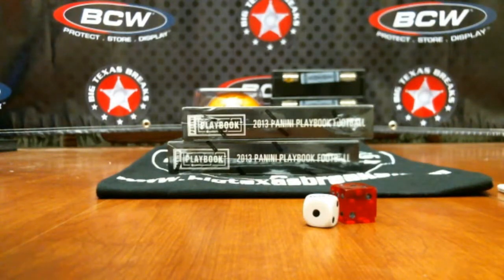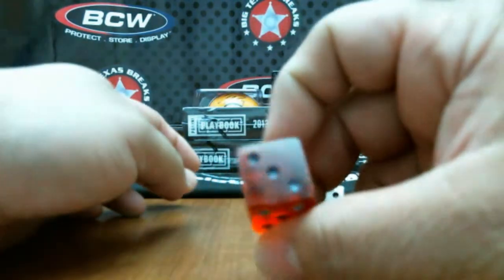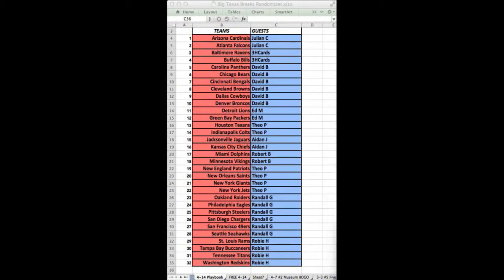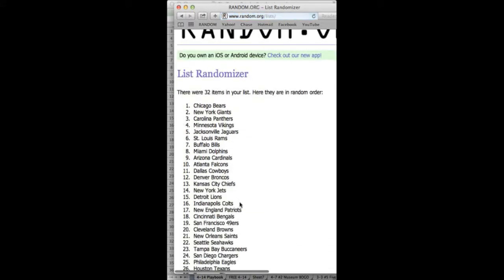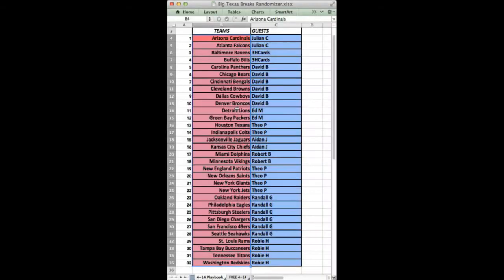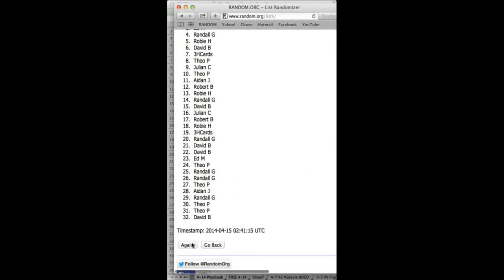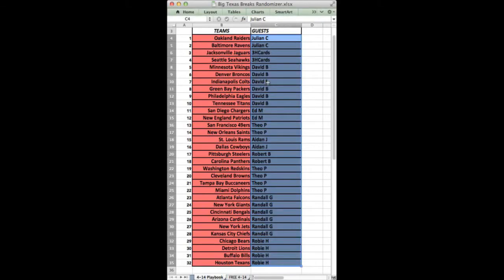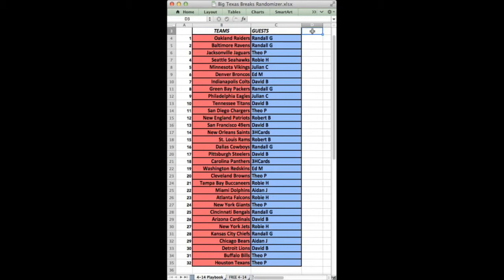4-14 2box '13 Playbook FB RANDOMIZE TEAMS